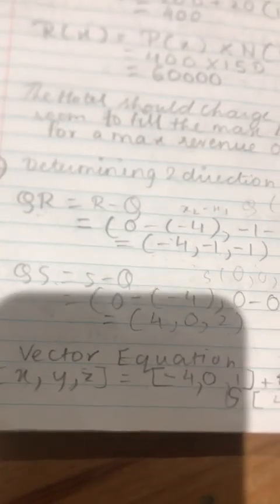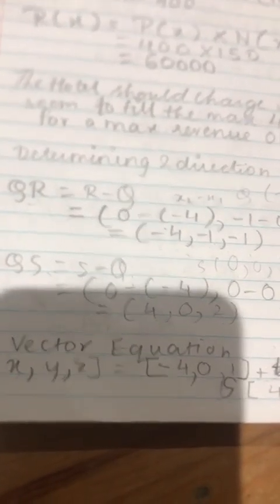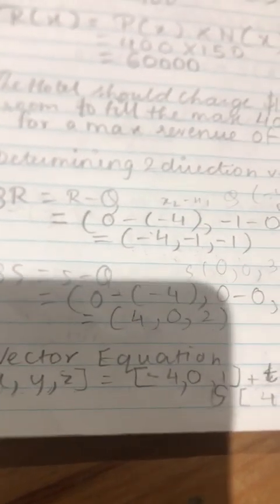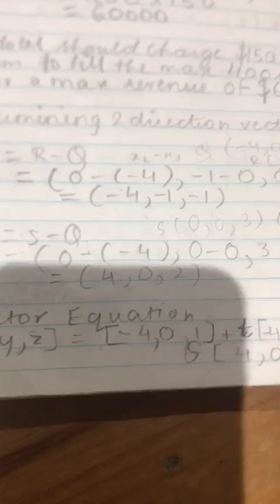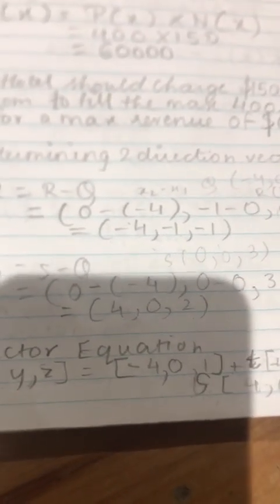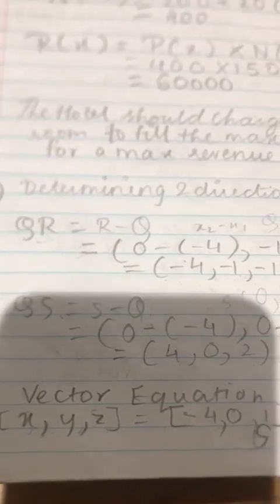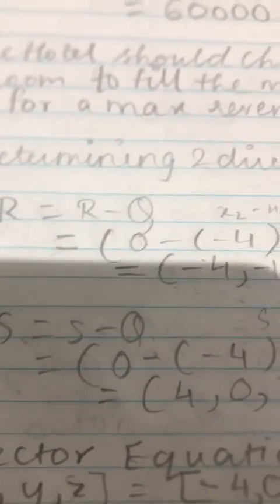Cpt part 2 2nd QS